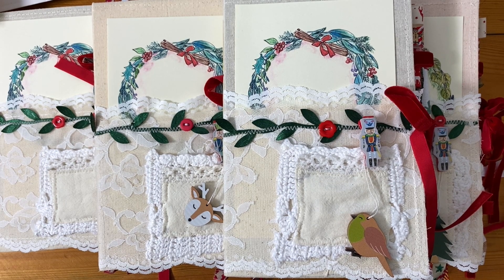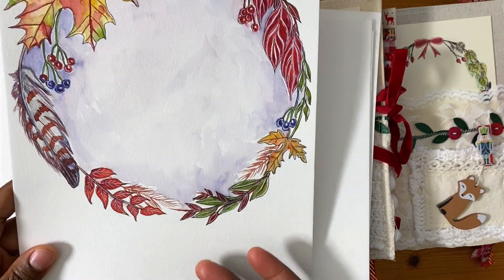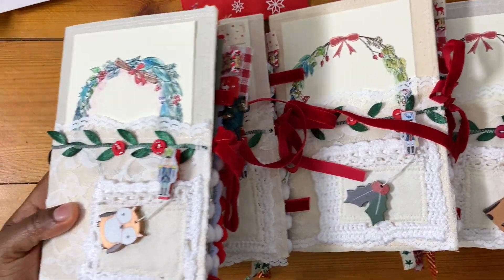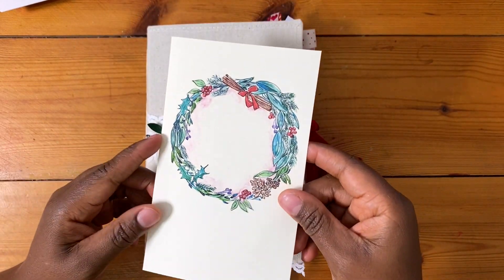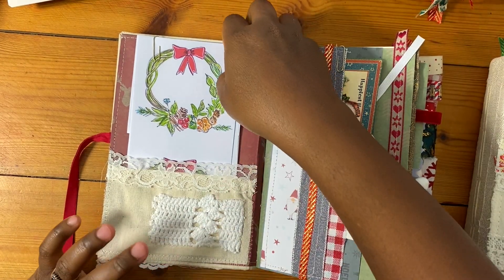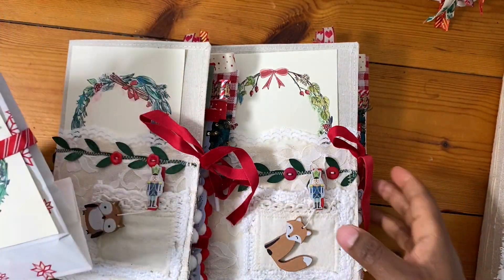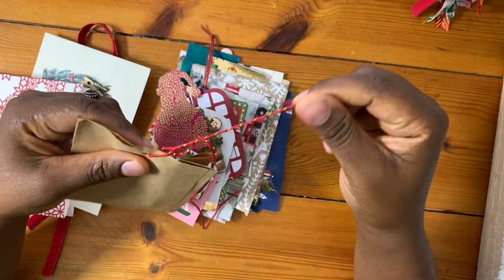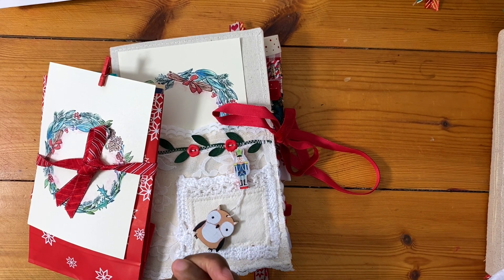Christmas Junk Journals 2020 (Sold, thank you)